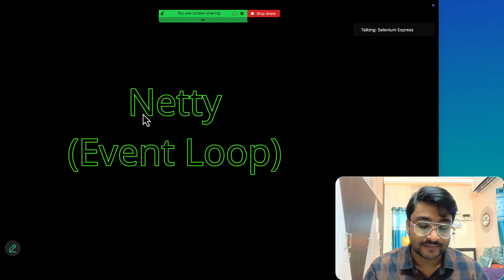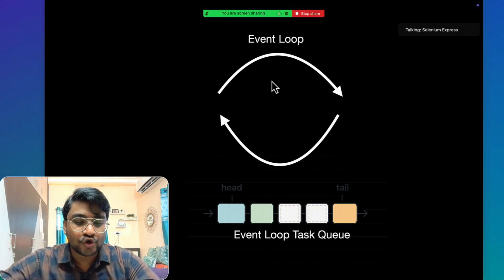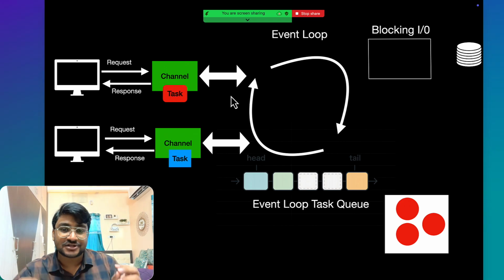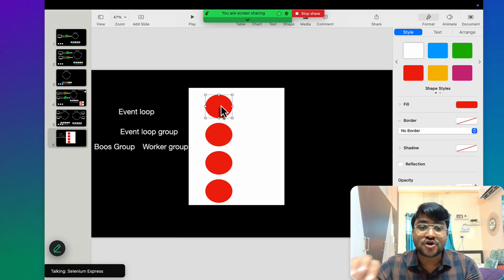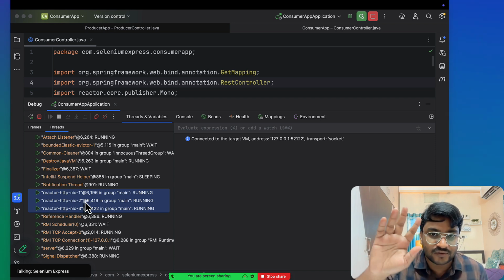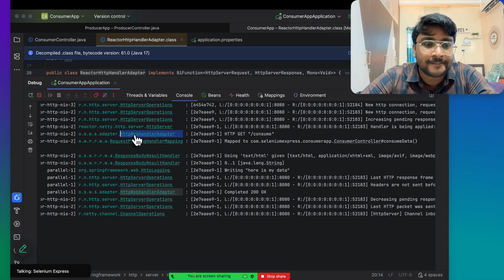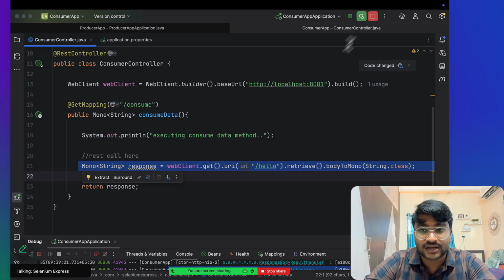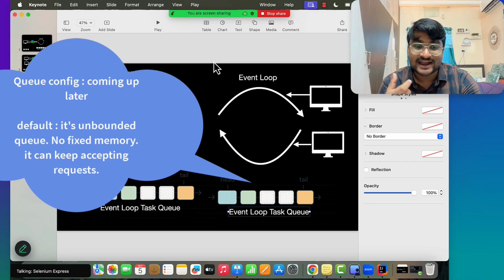Spring Boot WebFlux Complete Flow | Netty Event Loop Explained ! | Reactive Programming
Build high-throughput, non-blocking APIs with confidence. In this deep dive, we go under the hood of Spring Boot WebFlux + Netty to see exactly how requests are accepted, converted to events, queued, offloaded, and returned—all with reactive backpressure and event loops instead of Tomcat’s thread-per-request model.

You’ll learn why WebFlux on Netty scales to thousands of concurrent connections with fewer threads, how channels, event loop groups (boss vs worker), handler mapping/adapter, and callbacks fit together, and how to read Reactor Netty logs to prove what’s happening at runtime.

Netty vs Tomcat (Blocking vs Non-Blocking): A side-by-side mental model for capacity, latency, and scalability.

Complete Request Flow: From client request → channel → event creation → Event Loop Task Queue (FIFO) → response.

Event Loop, Demystified: How a single worker thread cycles through many requests without getting stuck.

True Non-Blocking I/O: Offloading IO-intensive work (DB/remote calls) to a separate pool while the loop keeps serving others.

Channels & Callbacks: Ensuring the right response gets back to the right client after offloading completes.

Massive Concurrency: How Spring Boot derives the number of event loops from CPU cores for effortless scaling.

This is essential knowledge for anyone building fast, resilient microservices in 2025,2026 and beyond.

Video Timestamps
Use these chapters to navigate the complete WebFlux flow and Netty internals:

00:00 – Tomcat vs Netty: Thread-Per-Request vs Event Loop
02:25 – What is an Event Loop? (Single-Threaded “Hero”)
05:03 – What is a Channel? (Client–Server connection)
10:15 – Channel Registration with the Event Loop
13:22 – Processing Requests (FIFO Task Queue)
20:54 – Handling Blocking Requests (Offloading to Pool)
29:39 – How Many Event Loops? (CPU core logic)
31:17 – EventLoopGroup: Boss vs Worker threads
40:20 – REST app with Spring MVC – Producer (blocking demo)
44:09 – Analyzing Tomcat’s Thread Pool
45:35 – Spring WebFlux app – Consumer
49:05 – Netty Event Loop Threads (reactor-http-nio-XX)
53:43 – Enable Netty Logging in WebFlux
57:25 – WebFlux + Netty: End-to-End Flow
01:01:38 – DispatcherHandler (WebFlux entry point)
01:02:58 – RequestMappingHandlerMapping
01:04:13 – HandlerAdapter
01:04:31 – ResponseBodyResultHandler
01:06:06 – Logging the response body
01:11:55 – Non-blocking call with WebClient
01:16:48 – Tuning ioWorkerCount
01:19:44 – Boss thread example
01:21:15 – WebFlux flow diagram
01:24:38 – Q&A

🎓 Related Courses – For reference